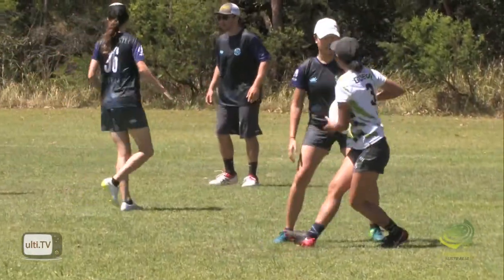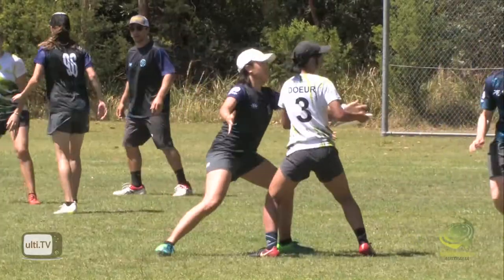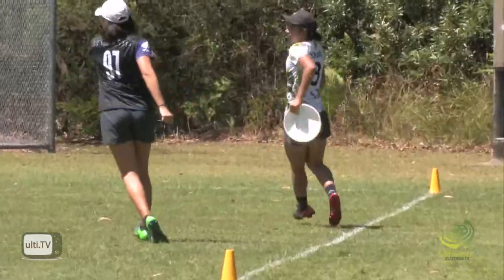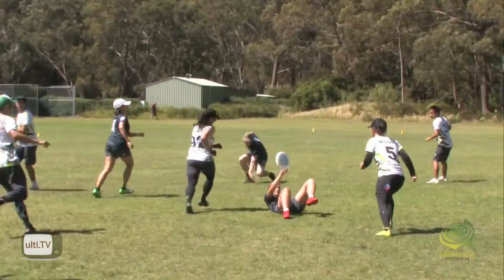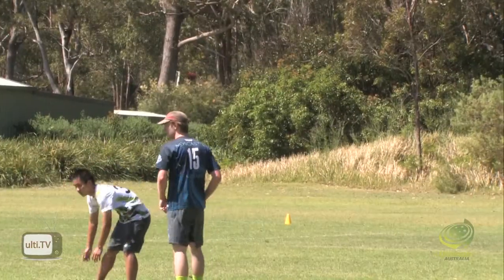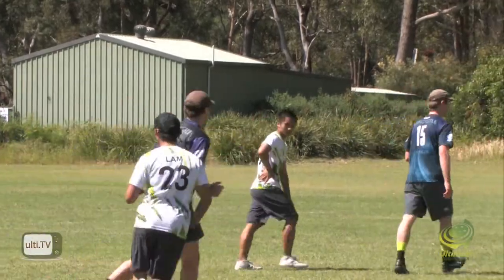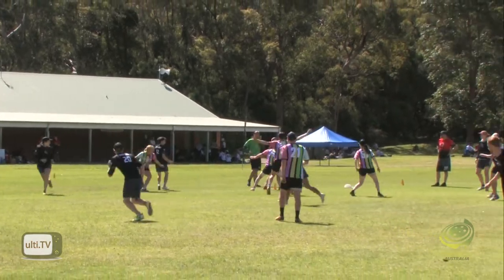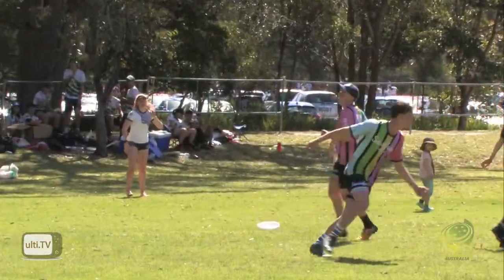2019 AMUC DII Saturday Highlights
Saturday Highlights

The Australian Mixed Ultimate Championships Division II is the national championship tournament for mixed-gender teams, that did not compete for the Division I Australian Mixed Ultimate Championships.

Teams from across Australia qualify to compete through regional championships.

The 2019 Mixed National event will take place at the Tomaree Sports Complex in Nelson Bay on the 18-20 October with all the games scheduled to play at the one location. The three-day event will host 500+ participants with supporters, fans and families also travelling to Nelson Bay for the event.

We would like to acknowledge the Traditional Custodians of the land on which we host this event. We would also like to pay respects to Elders past and present.